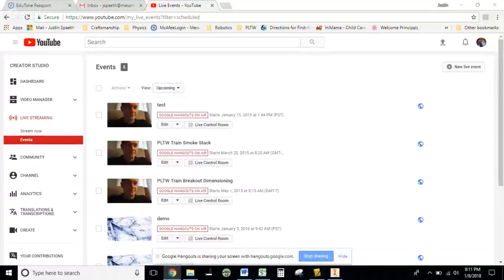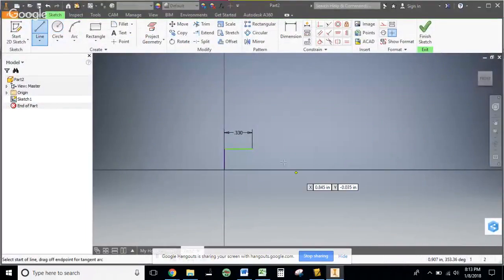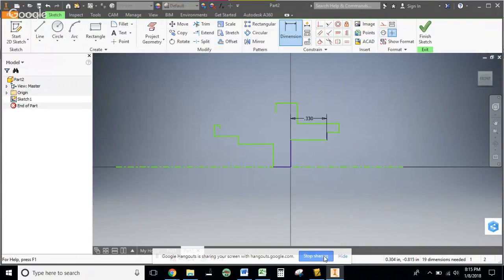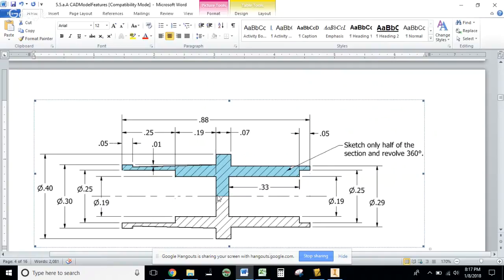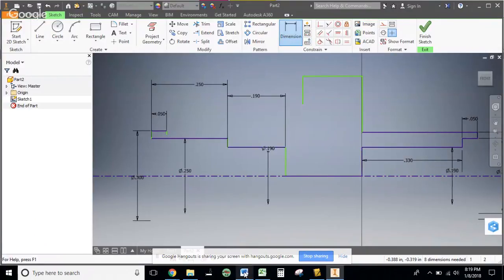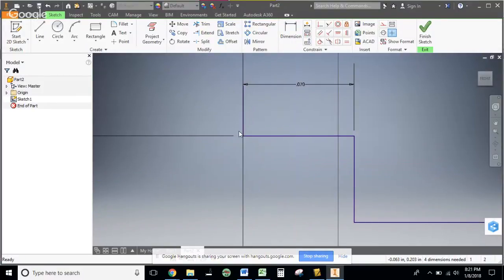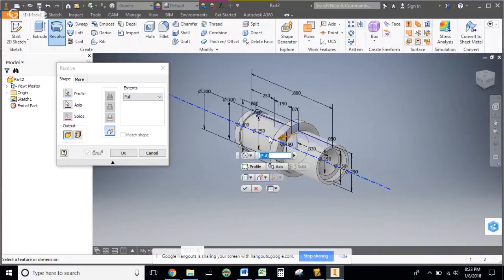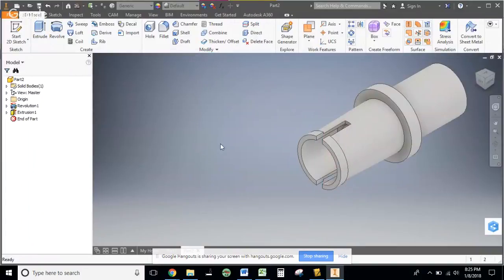5.5a CAD Modeling Features Autodesk Inventor (Part 1) Automoblox Axle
Automoblox Axle